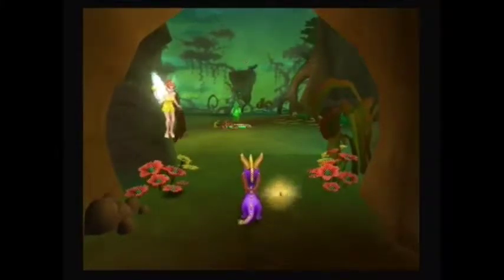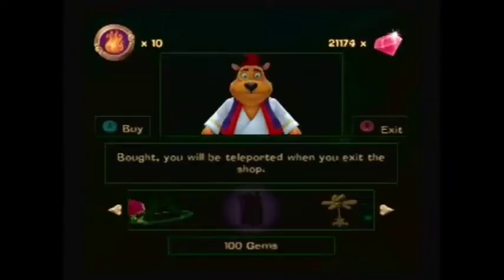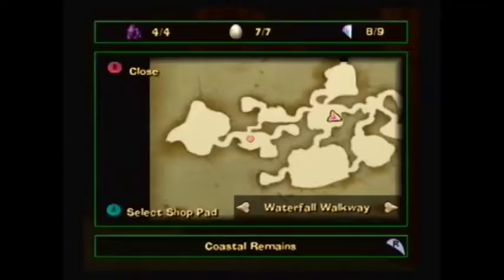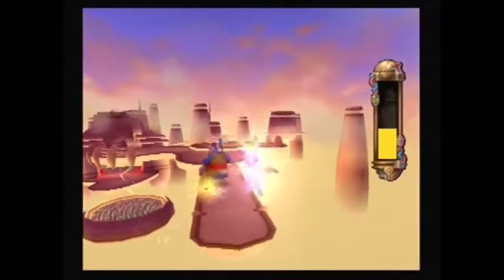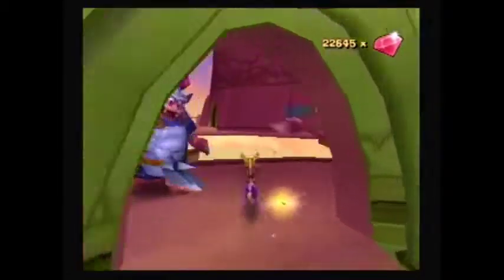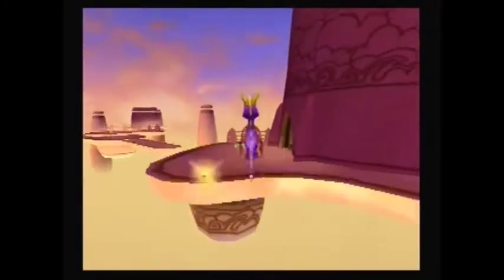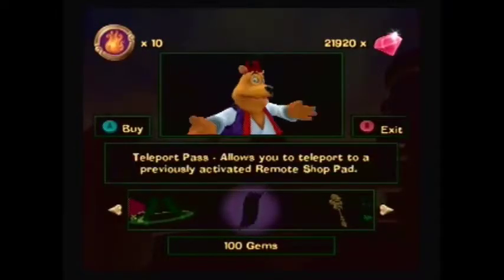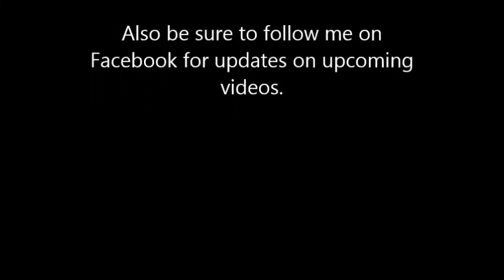Spyro A Hero's Tail Level 6 Cloudy Domain Part 3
Now that we have enough Light Gems to activate the Supercharge Gadget we head back to Cloudy Domain to break down the strong door and get a Dragon Egg.